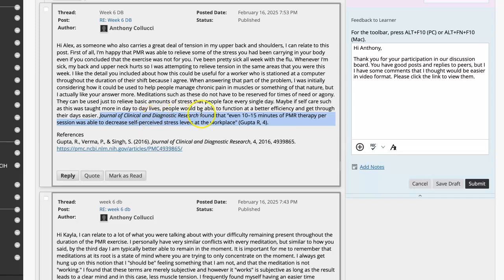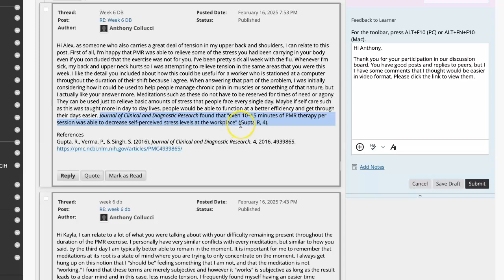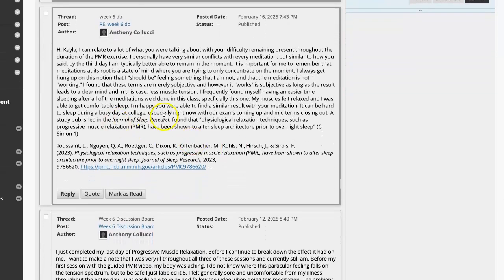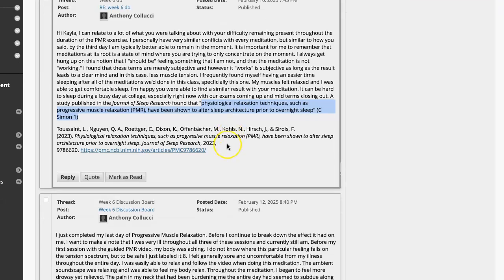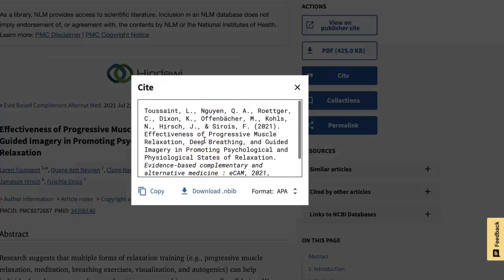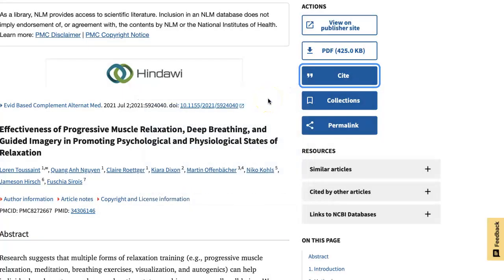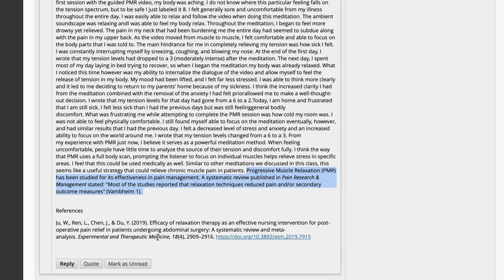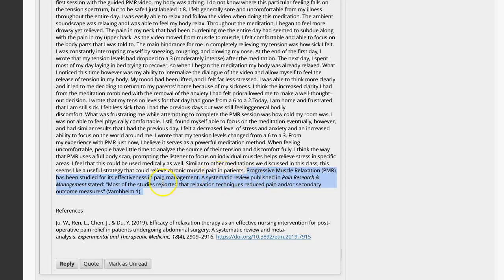anthony feedback wk 6